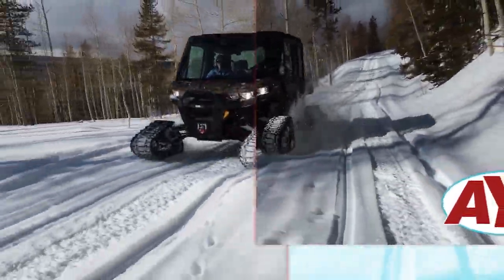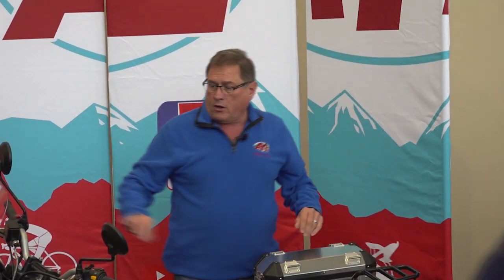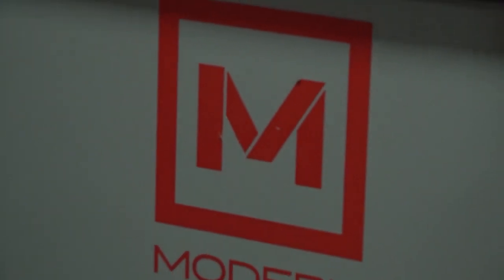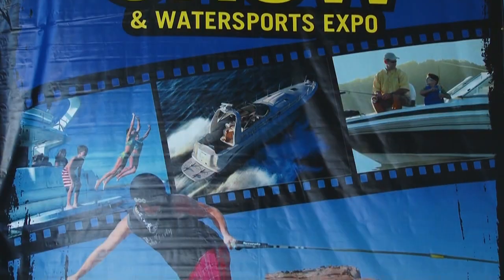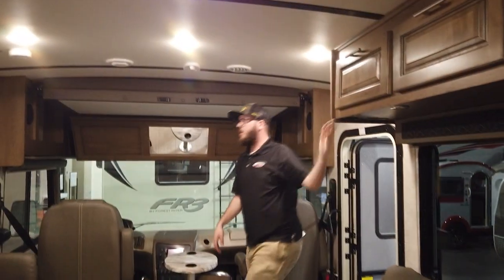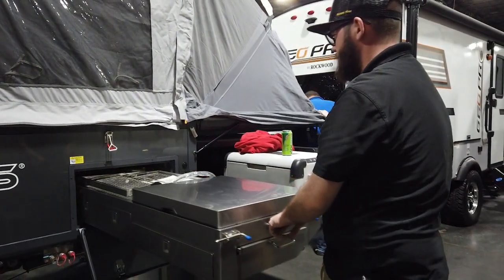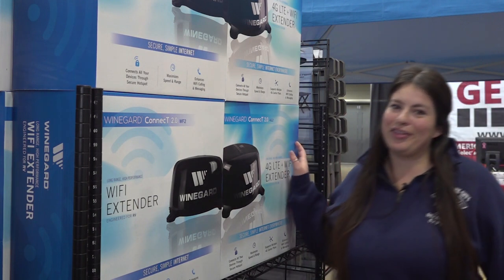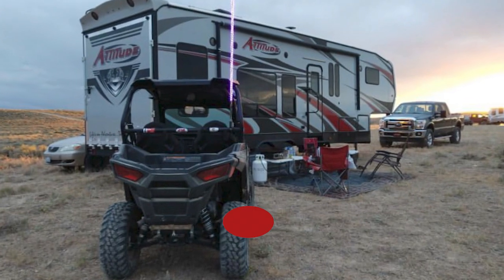Utah RV Show 2020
Chad and Sam the Gadget Girl are showing you what goes on behind the scenes at Utah's incredible RV Show!